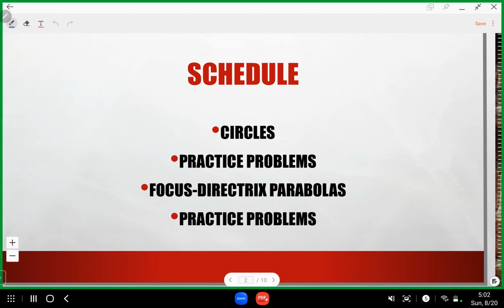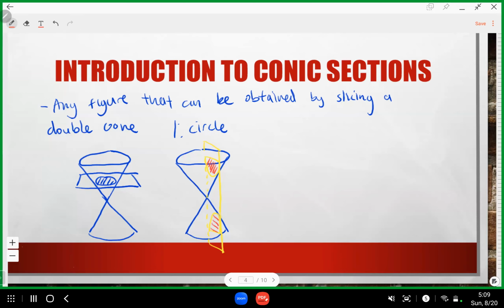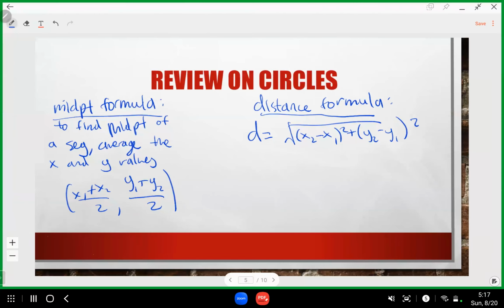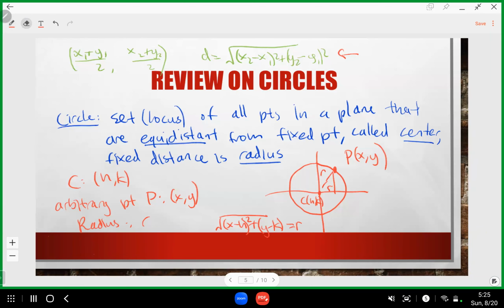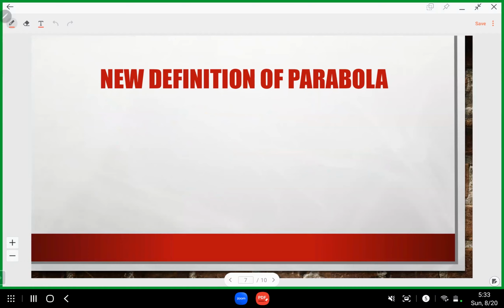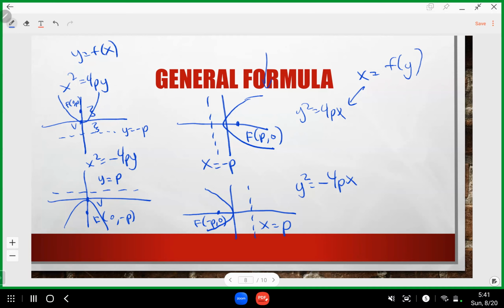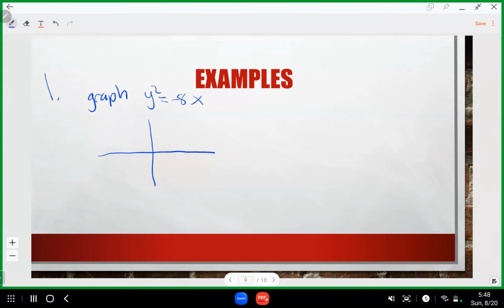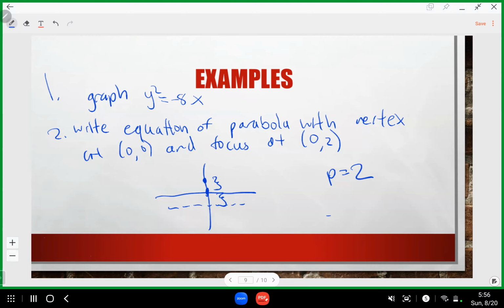Advanced Algebra | Lesson 5.1